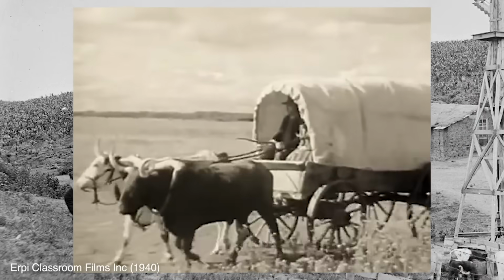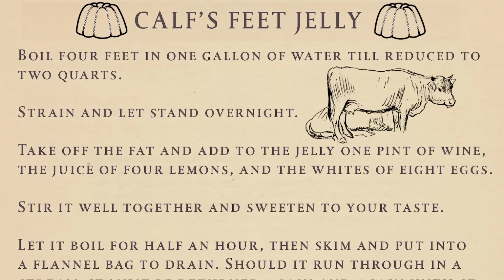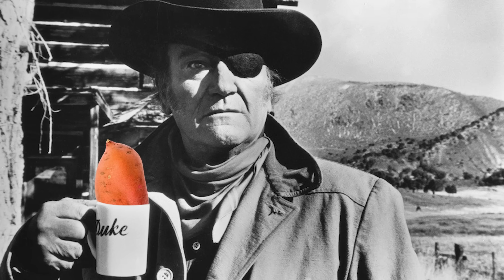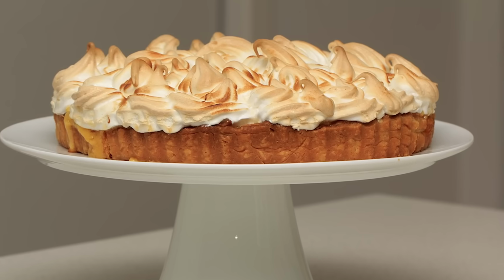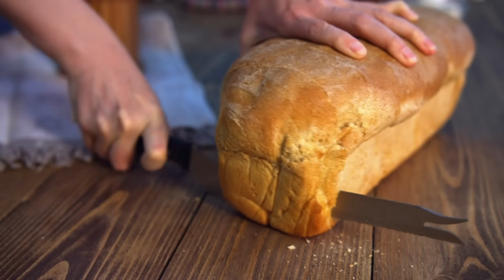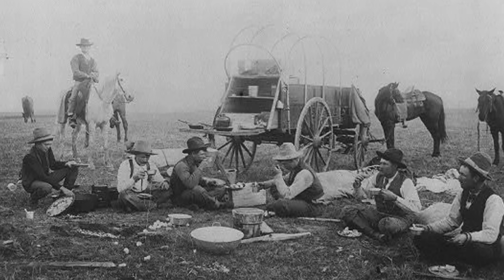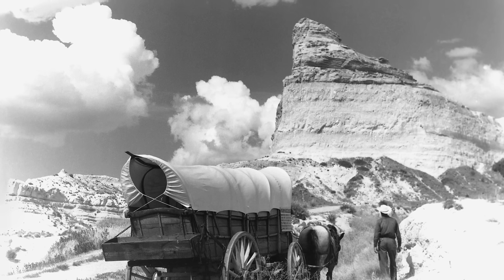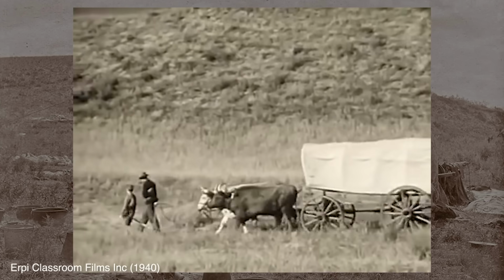What Early Pioneers Ate To Survive The Old West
Those who trekked across the country to begin new lives in the Wild West were known for their resourcefulness, and it shows in many of the foods they ate. While pioneer cuisine may seem strange to us today, the settlers had no choice but to use what they had to survive - and they got pretty creative.

Life in the Old West was harsh, journeys were long, and settlers had no guarantees the food they packed on a wagon train would last until their final destination. They hunted local wildlife, used replacement ingredients that traveled well (such as apple cider vinegar to make a passable pie), and preserved everything they could.